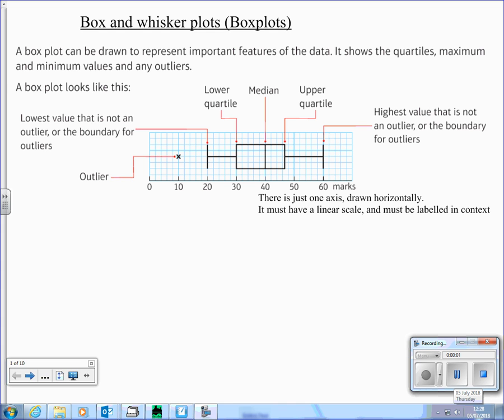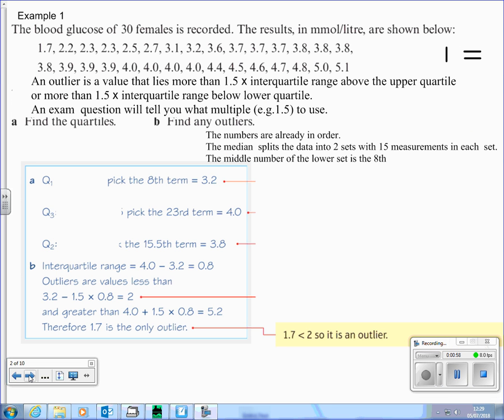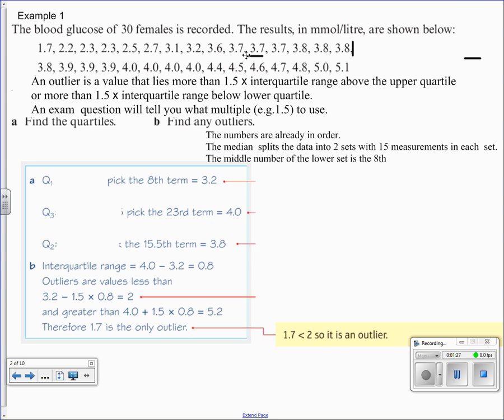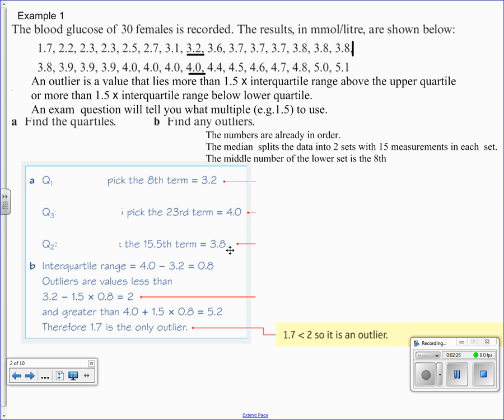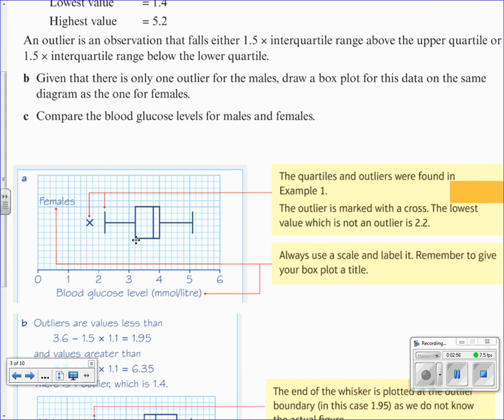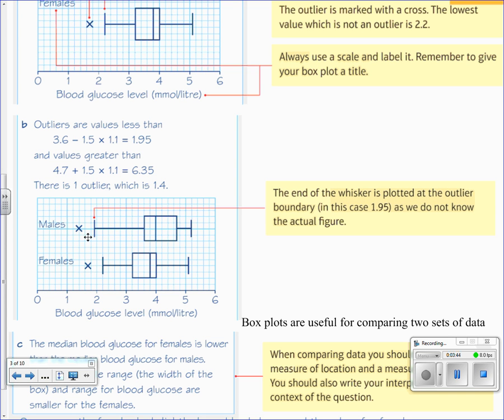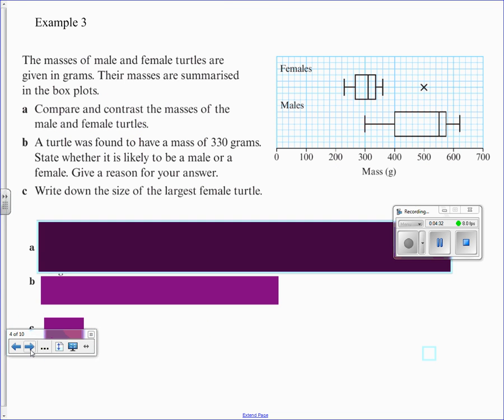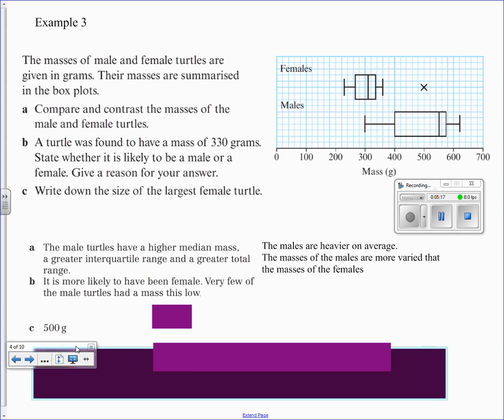box and whisker plots